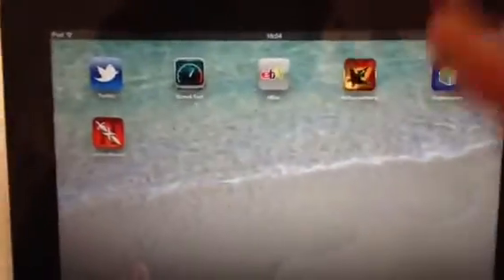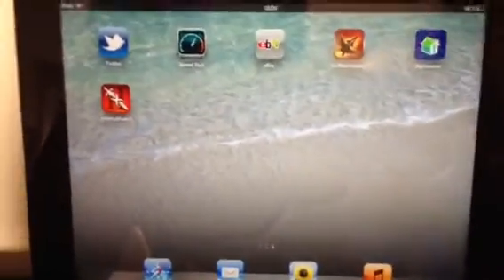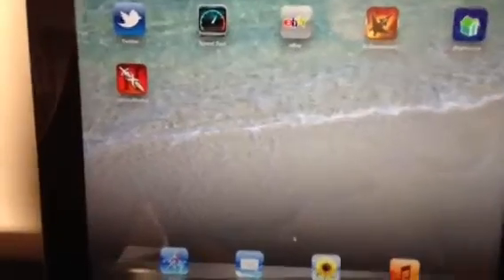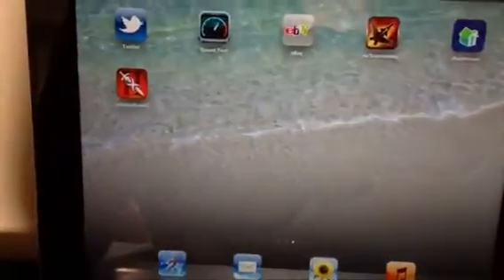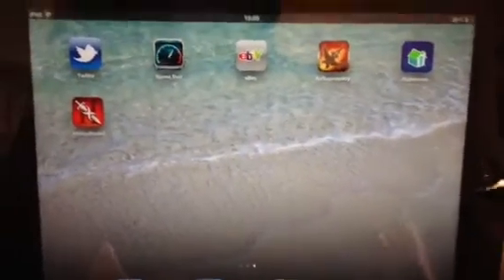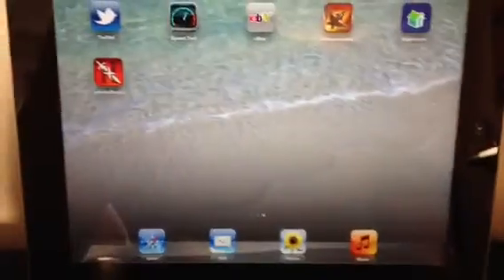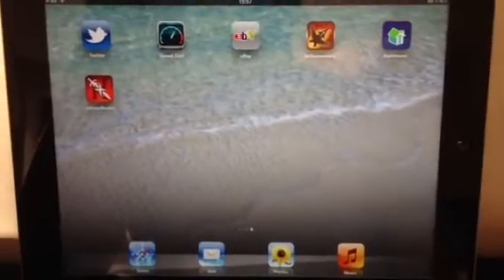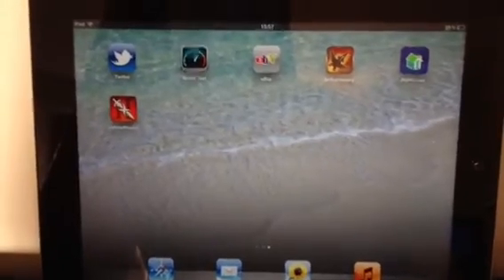What I think of the new iPad after 3days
This is what I think of the new iPad after 3 days of release